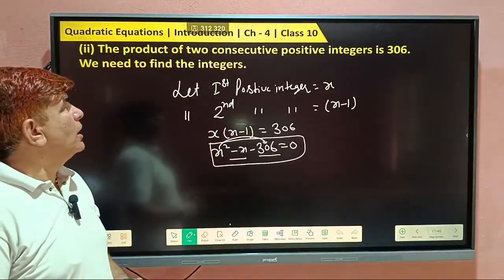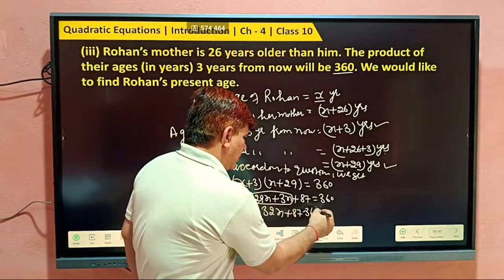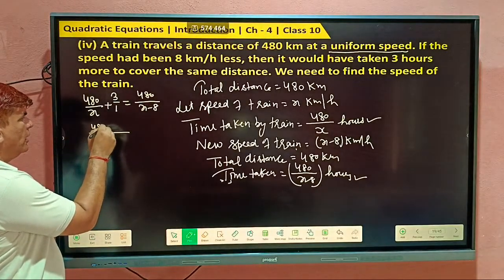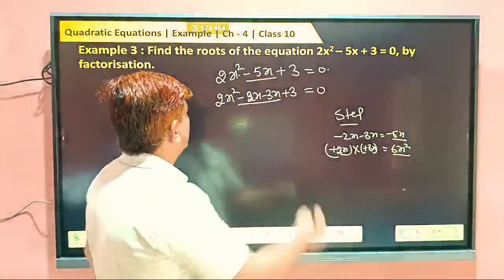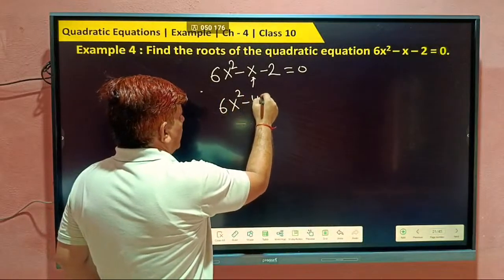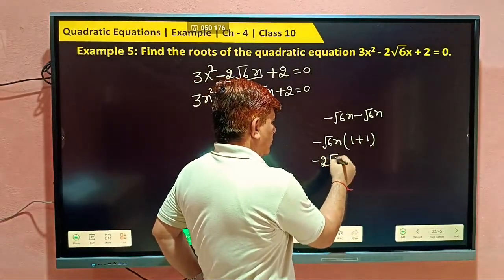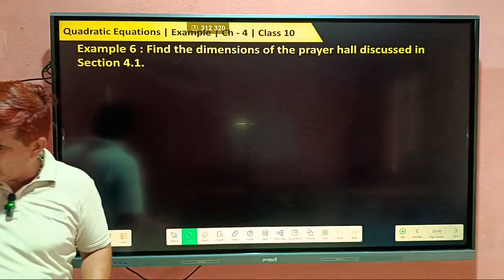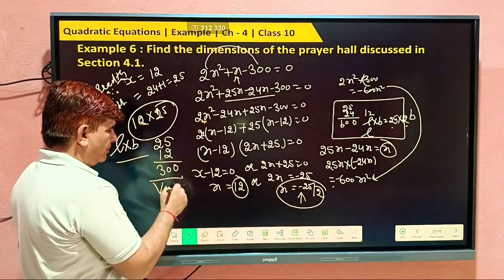Quadratic Equations | Class 10 Maths Chapter 4 | Quadratic Formula | Solving |CBSE 10th (Part - 4)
Quadratic Equations | Class 10 Maths Chapter 4 | Quadratic Formula | Solving |CBSE Class 10th (Part - 4)